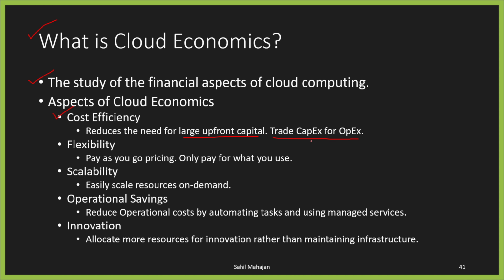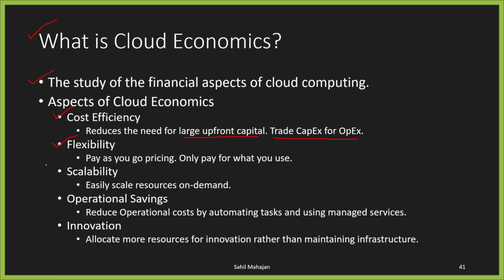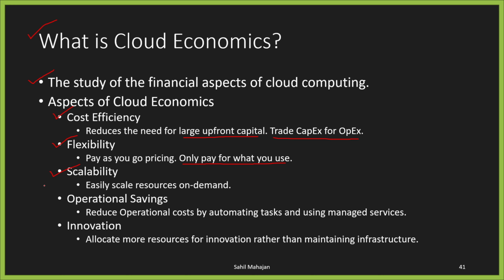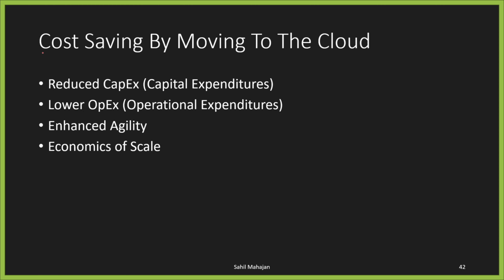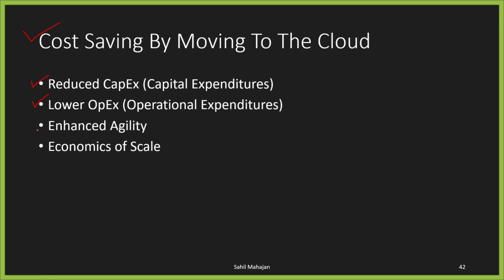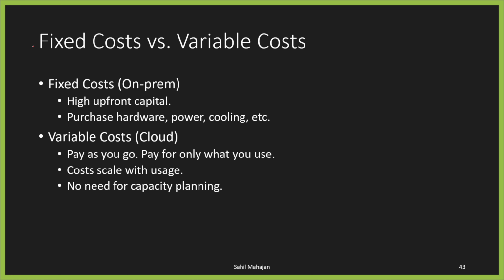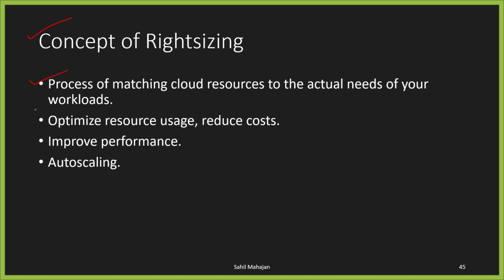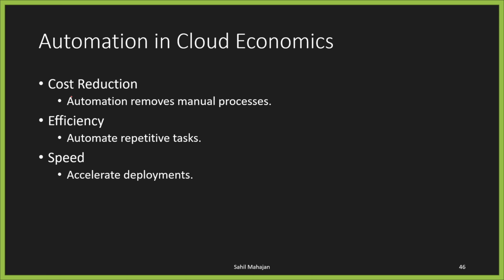7. Cloud Economics | AWS Cloud Practitioner Certification | (CLF-C02)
📝How does moving to AWS actually impact a company's budget? In this video, we dive into the core financial principles of the cloud, explaining exactly how AWS helps businesses save money and optimize their spending. You’ll learn:

CapEx vs. OpEx: The fundamental shift from large upfront investments (Capital Expenditure) to a pay-as-you-go model (Operational Expenditure).

How to leverage the cloud's pay-as-you-go model to avoid over-provisioning and wasted resources.